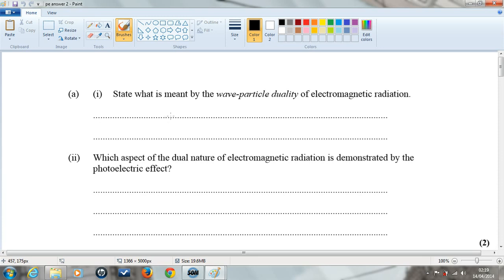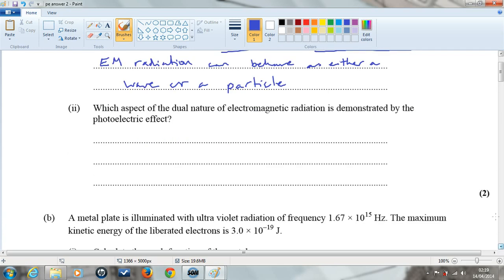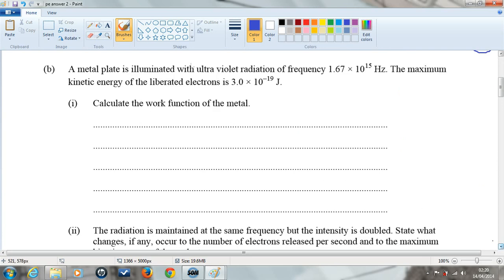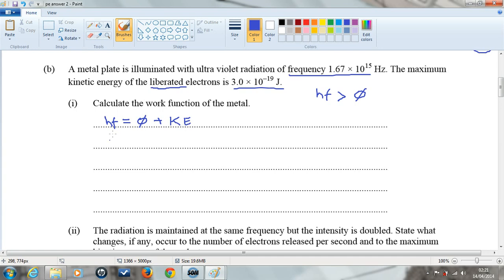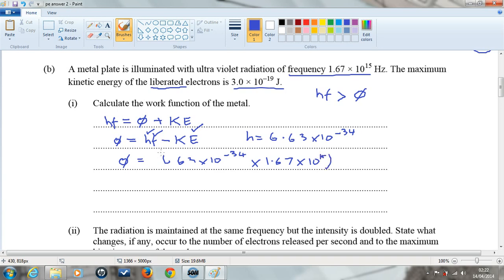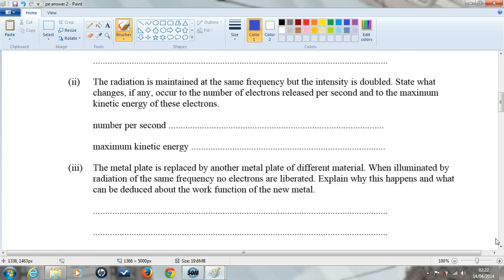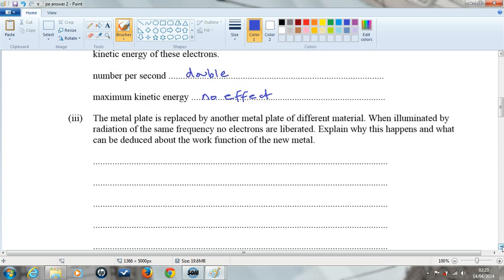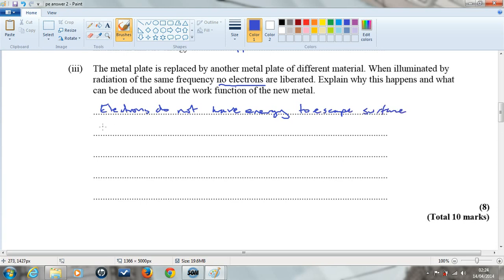photoelectric effect example 2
An example question for A level physics - photoelectric effect